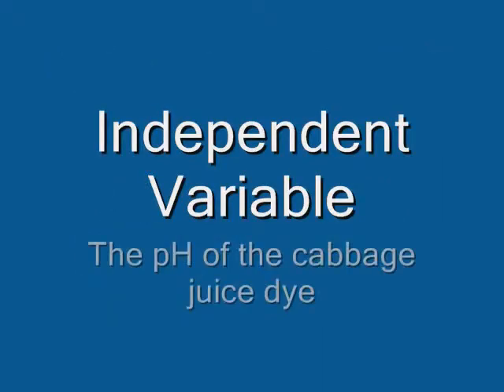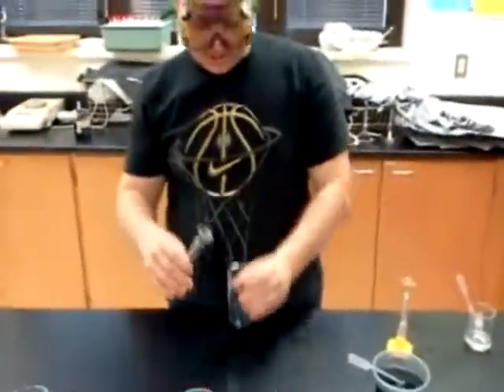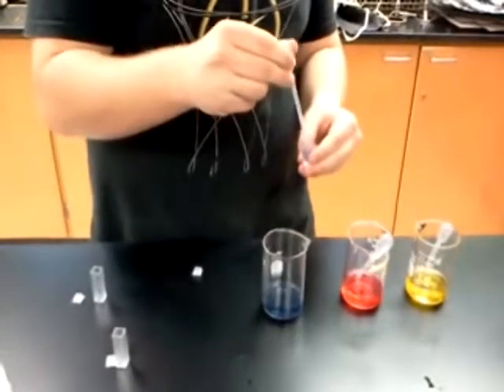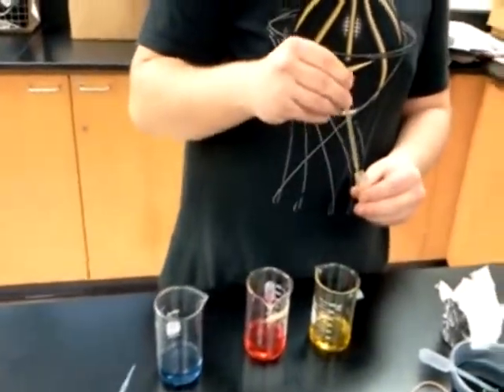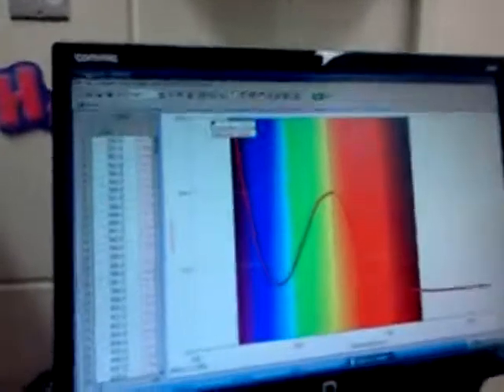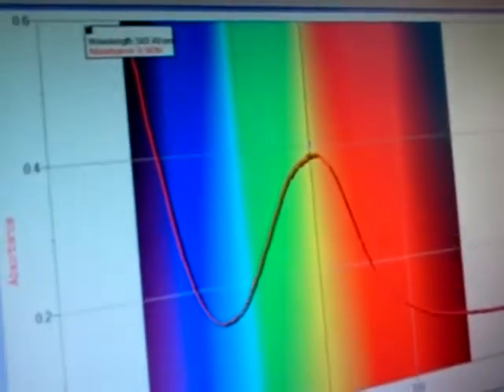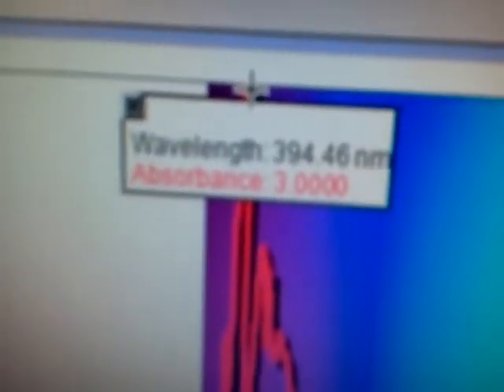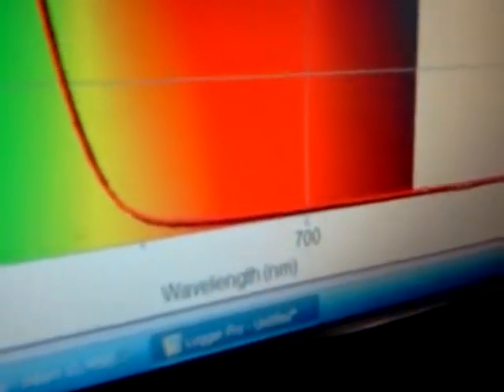Brian and Brian Chemistry Video Lab Report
Our Chemistry Video Lab